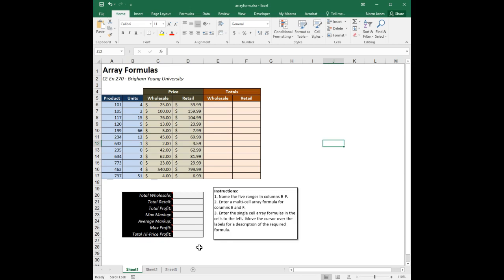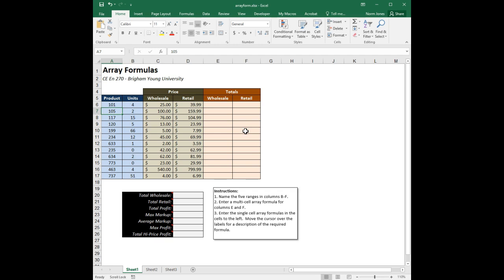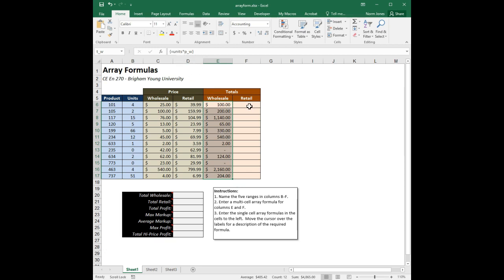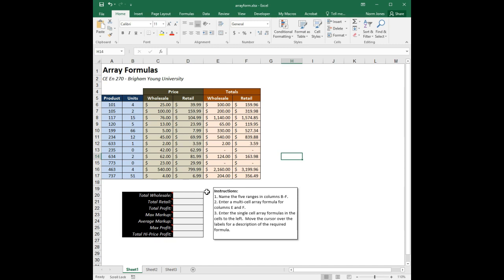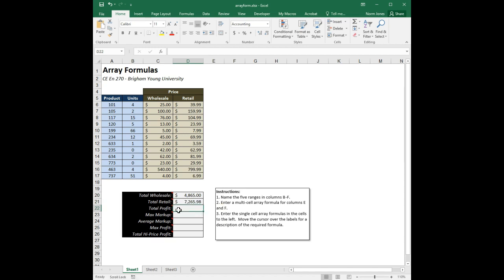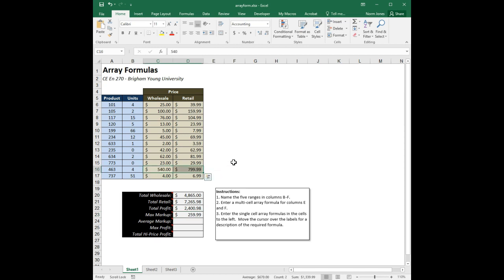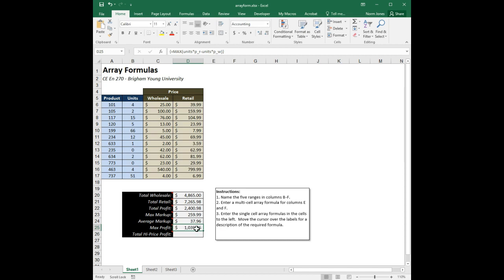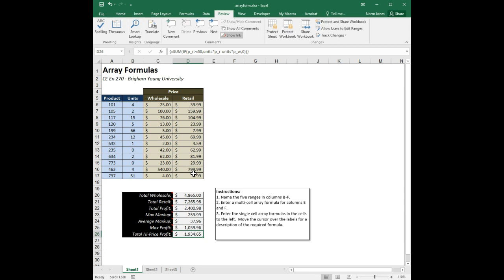Excel - Array Formulas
Using array formulas in Excel VBA.